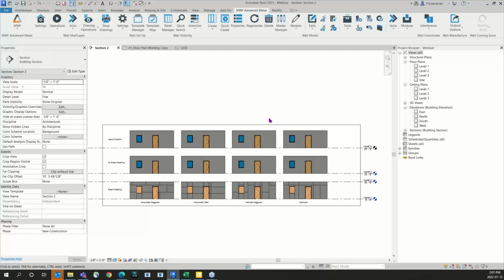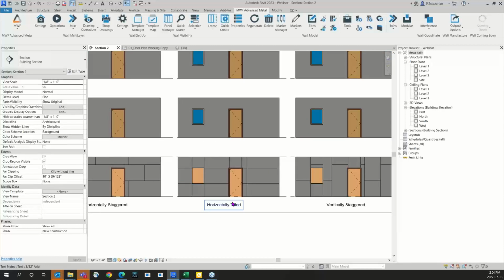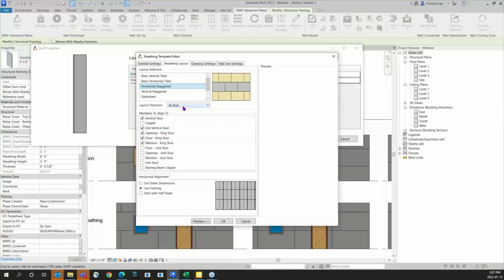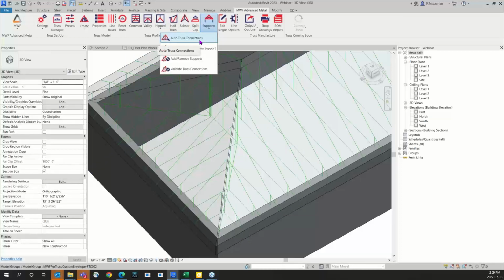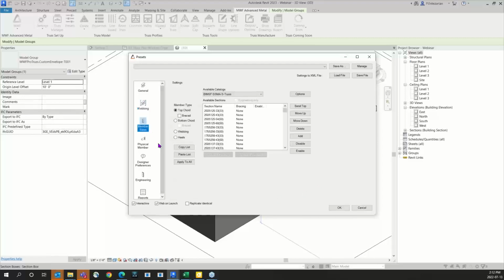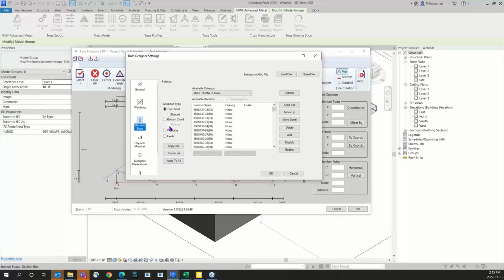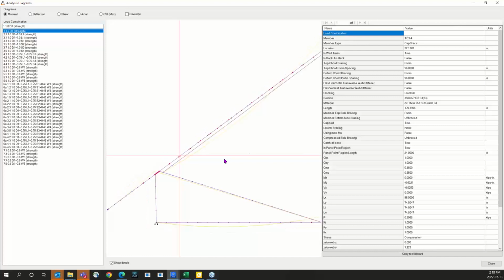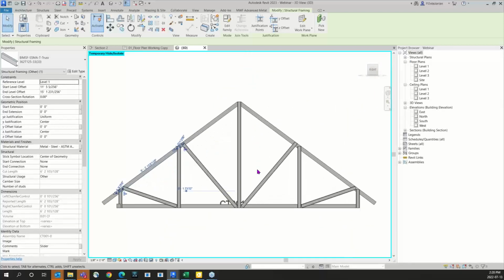What's New in MWF for Revit 2023: Part 2